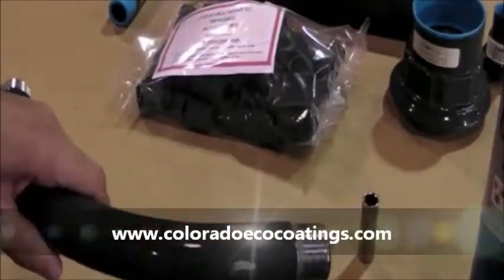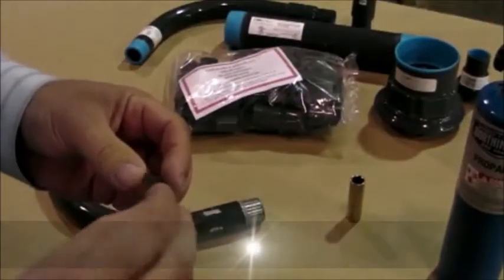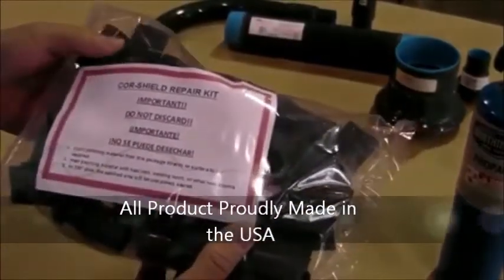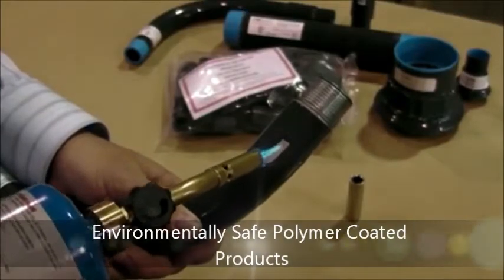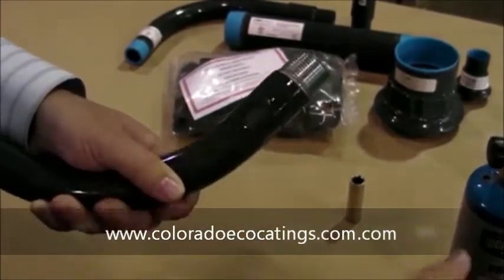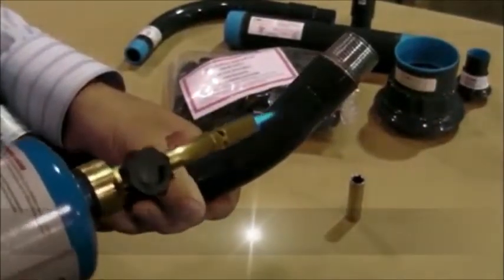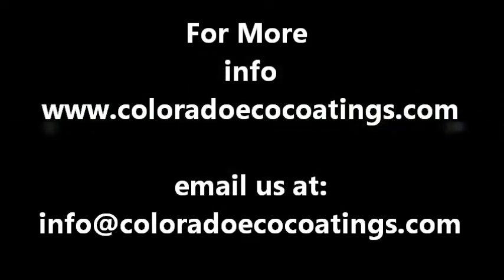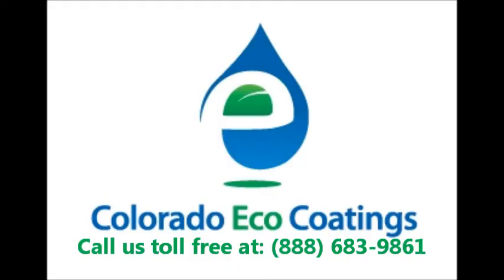Environmentally Friendly Polymer-Coated Electrical Conduit Field Repair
In this video we show you the steps needed to safely and easily repair a section of our polymer-coated galvanized rigid conduit in the field. visit our site to see our complete product line of NEW and IMPROVED environmentally safe polymer-coated electrical & industrial products.